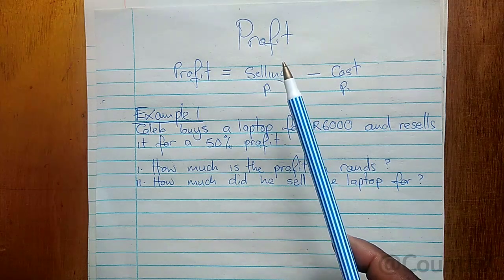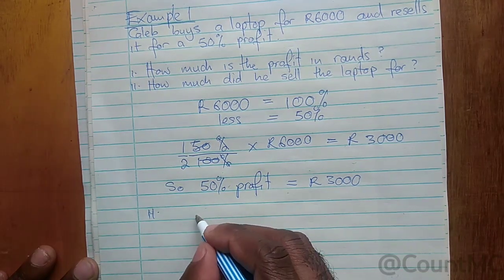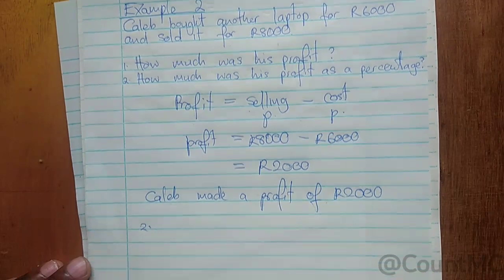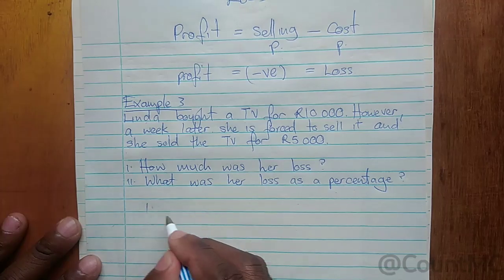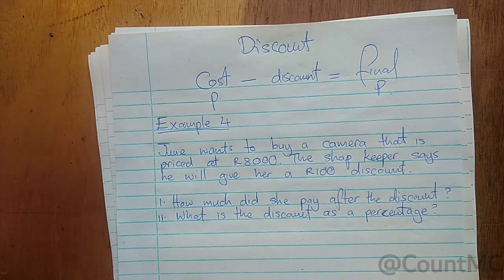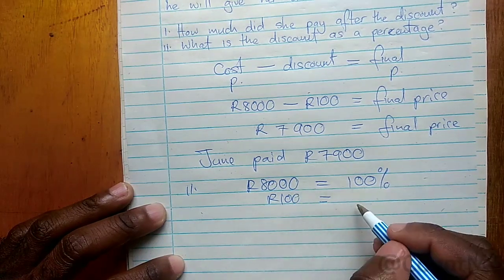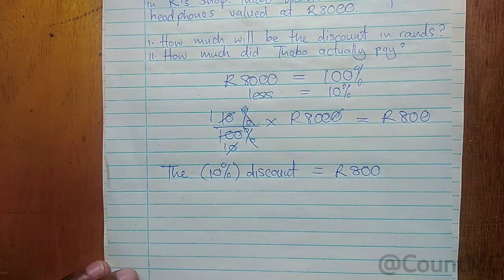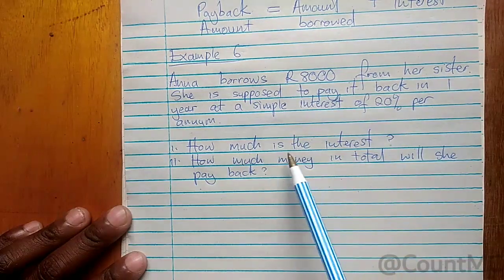Grade 9 | 05 Calculating Profit, Loss, Discount and Interest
Summary
Here are four more topics in which the concept of calculating proportions is extremely helpful/applicable. We shall concisely show by use of quality examples how to calculate , discount and simple interest. Included are real life examples.

How to calculate Profit, Loss, Discount and Interest

00:00 Introduction
00:08 What is Profit and how to calculate it?
00:28 Calculate Profit Example 1
02:47 Calculate Profit Example 2
05:14 What is Loss and when does it occur?
05:45 Calculate Loss Example 3
07:56 What is Discount and how to calculate it.
08:22 Calculating Discount Example 4
10:44 Calculating Discount Example 5
13:06 What is simple Interest and how to calculate.
13:39 Calculate simple Interest Example 6